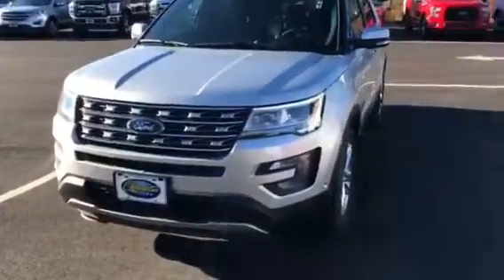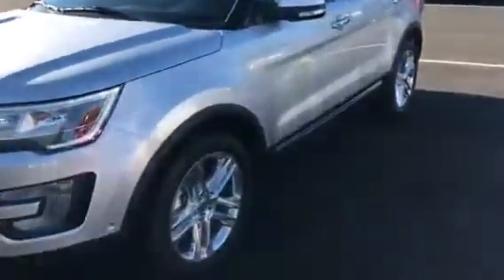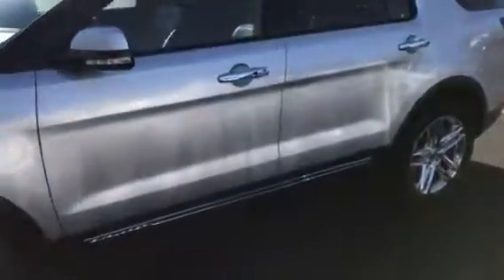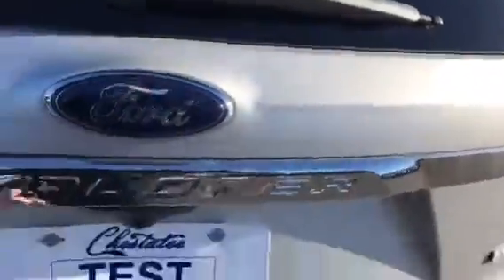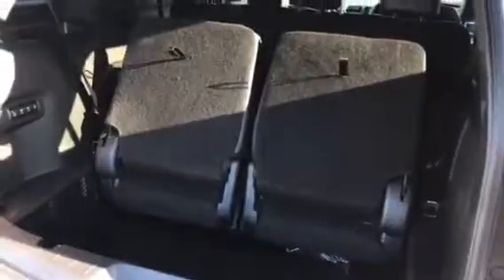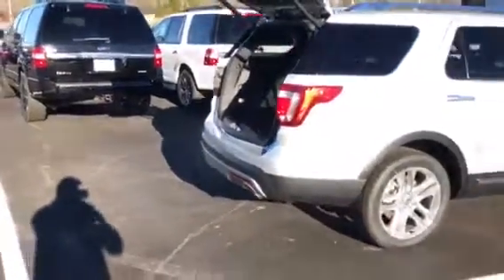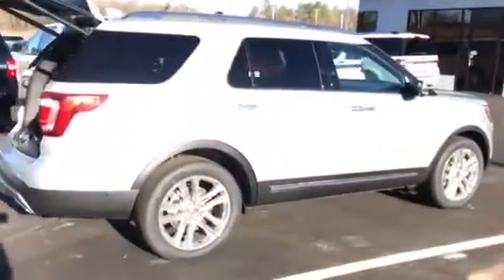Emily & Brandon's 17 Explorer